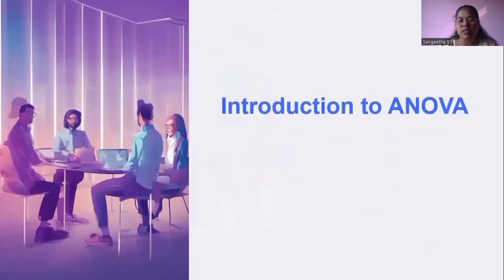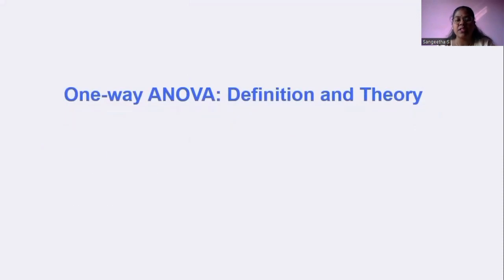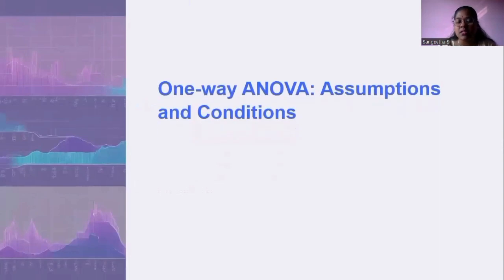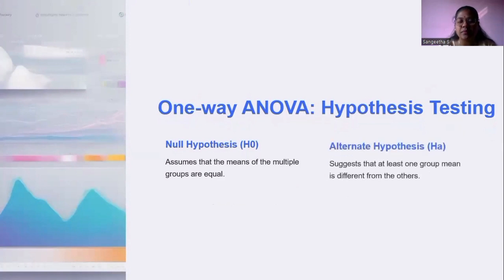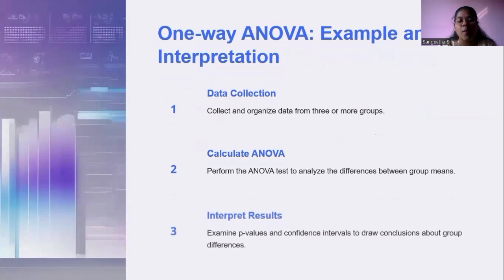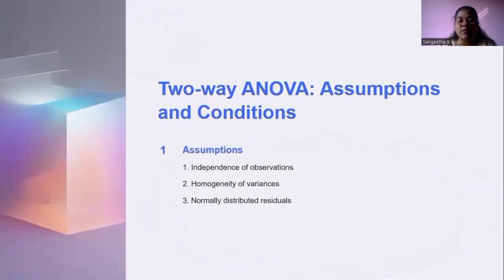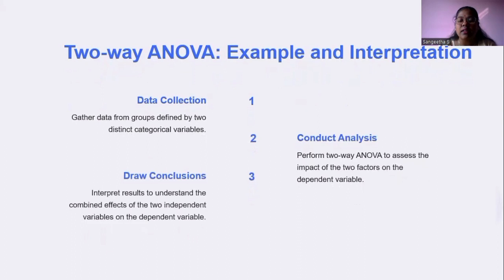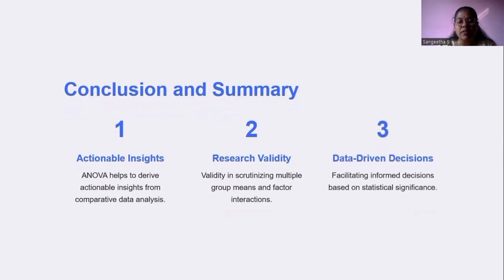"Mastering ANOVA: A Comprehensive Guide to Analysis of Variance"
Unlock the secrets of ANOVA (Analysis of Variance) with our comprehensive tutorial. This video dives deep into the core principles of ANOVA, a statistical method used to compare datasets and determine if there are any statistically significant differences between the means of three or more independent groups. Whether you're a student grappling with the basics, a researcher seeking to analyze your data, or simply a math enthusiast curious about statistical methods, this video has got you covered. From explaining the fundamental concepts, such as within-group and between-group variability, to walking you through step-by-step calculations and interpretations of results, we ensure a clear understanding of how ANOVA works and when to use it. Perfect for anyone looking to enhance their statistical analysis skills in research, academia, or beyond. Join us to demystify the complexities of ANOVA and boost your confidence in handling statistical data."